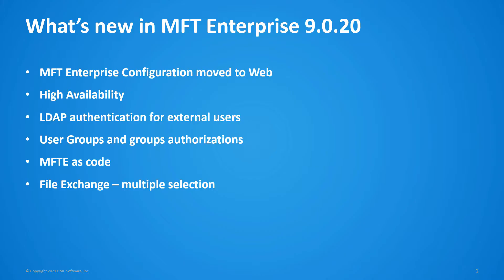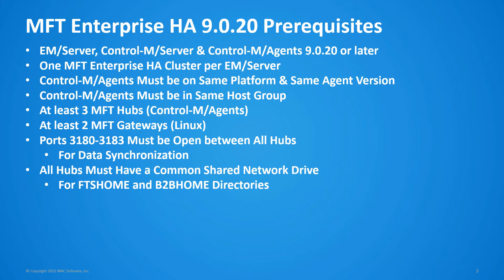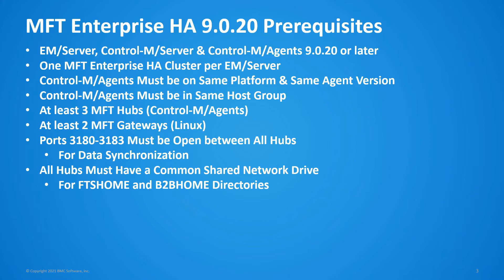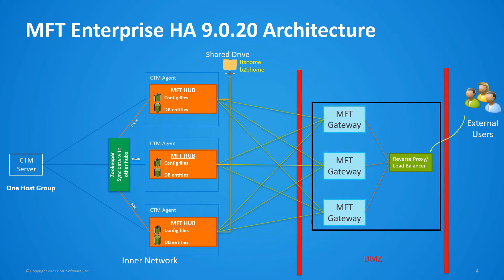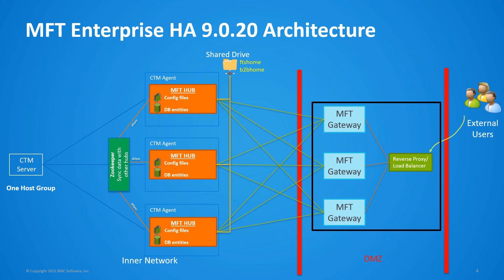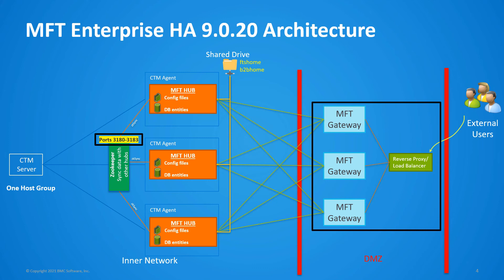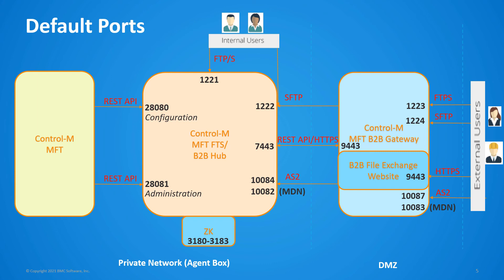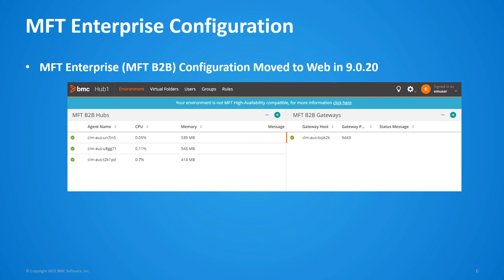Control-M Managed File Transfer Enterprise 9.0.20 Architecture Part 2 - High Availability